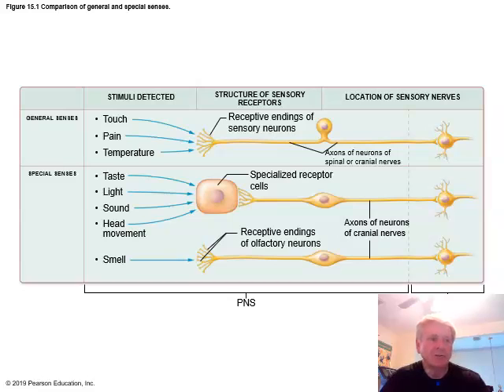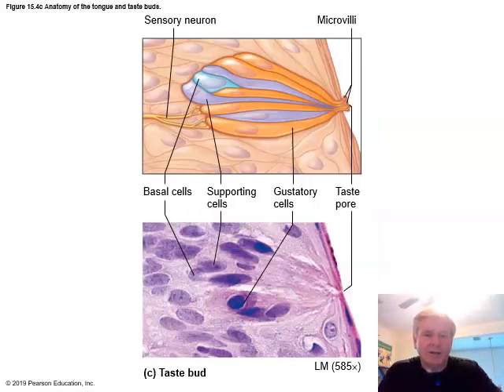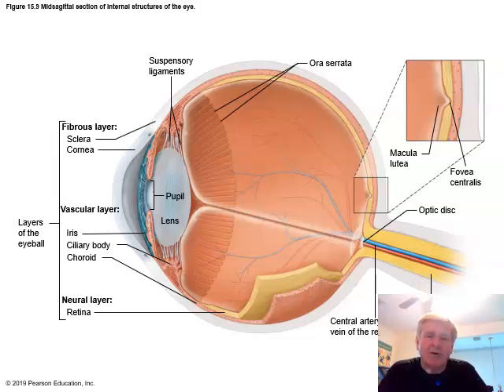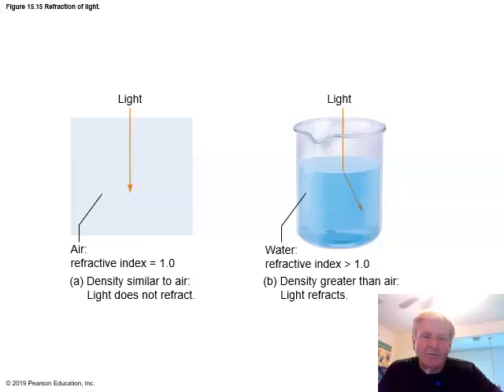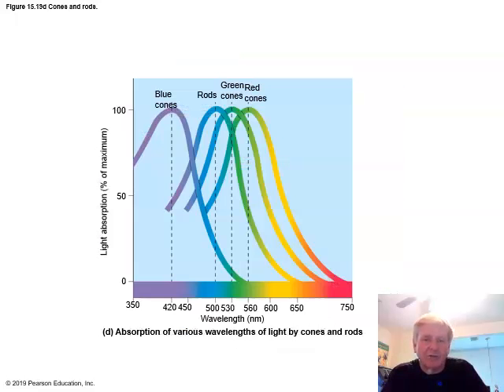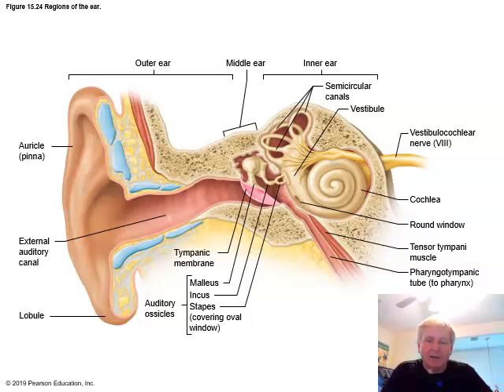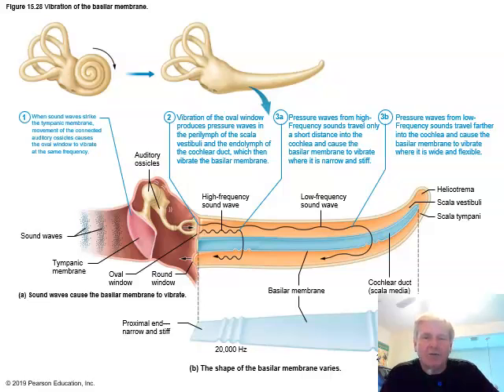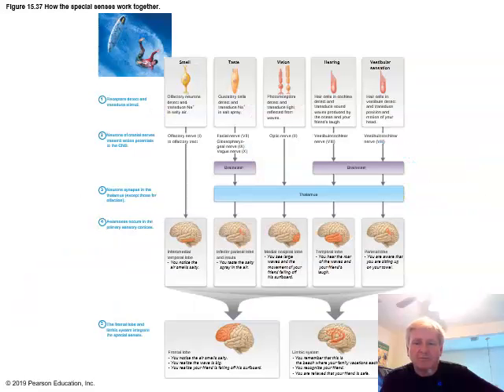CHAP 2e Label Edit Ch15 VIDEO Presentation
Special Senses -an overview of the special senses closely following Amerman's Human Anatomy & Physiology, 2nd edition, chapter 15.